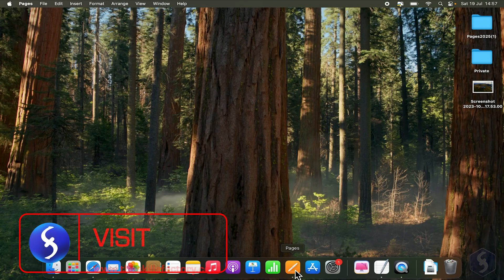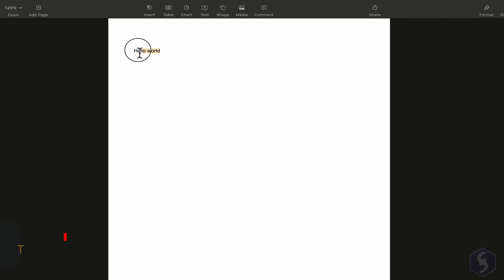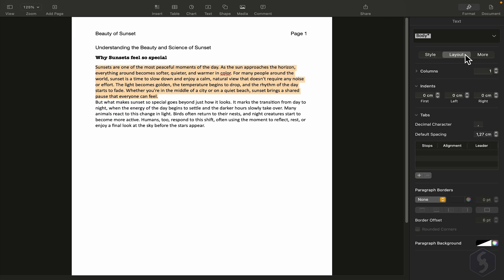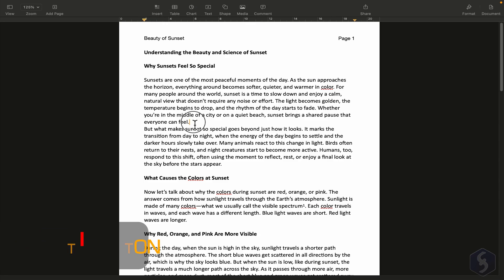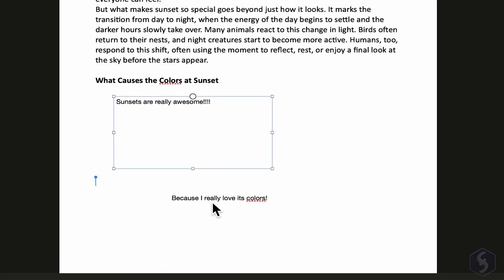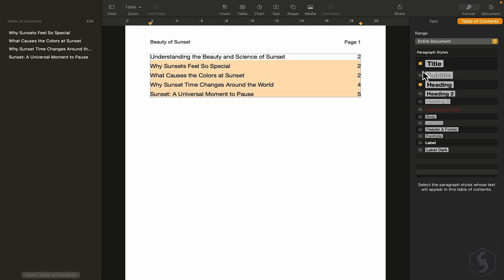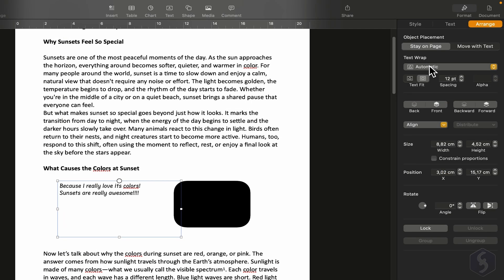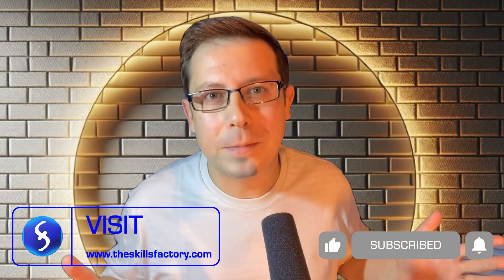Pages - Tutorial for Beginners in 13 MINUTES! [ How to use ]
Learn how to use Apple Pages to make a complete document in 13 mins! Apple Pages tutorial for beginners, complete guide, getting started.
Enable SUBTITLES if you have trouble at understanding the narration. Leave feedback if you can!

⭐️TIMESTAMPS
00:00 Introduction
00:19 Start with Pages
01:06 Document Settings
02:06 Type Text
03:03 Edit Text
04:32 Ruler
05:04 Make Lists
05:41 Insert Section
06:22 Add Table
06:54 Insert Charts
07:11 Text Boxes
07:48 Add Shapes
08:02 Insert Media
08:12 Page Sections
08:38 Table of Contents
09:32 Find & Replace
09:54 Object Placement
12:06 Add Comments
12:27 Save & Export

Apple Pages is a built-in app for all MacOS users complete with everything you need to realize your documents, including the files under a .doc Word format. Have full control on indentation, distribution, capitalization and also include media, sections, links in case you share your document online. A complete and free solution on Mac, without the need of Microsoft Word.